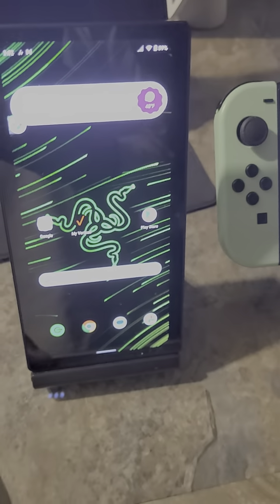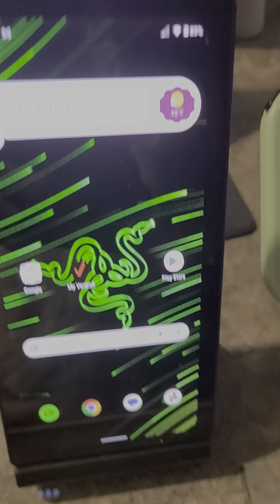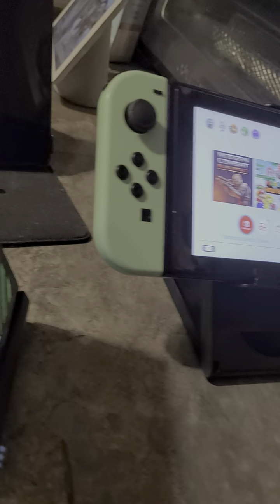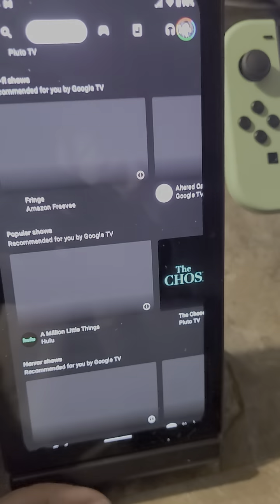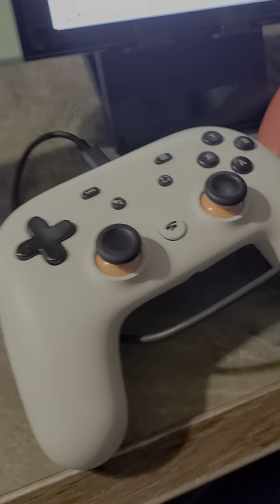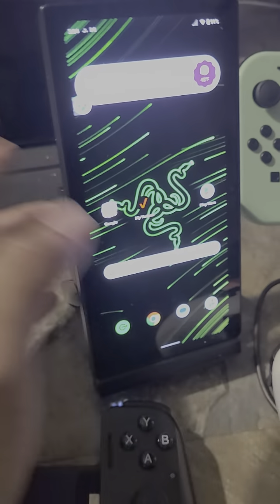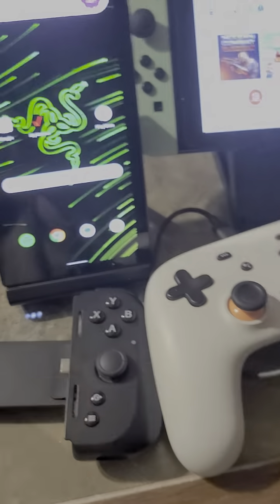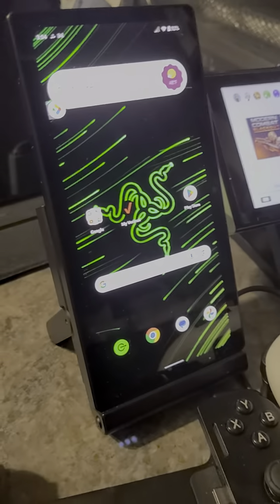My Nintendo Switch Kick Stand with Battery Pack can charge up my Razer Edge 5G!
FRIEND.STRAIGHTTALK.COM

Hey! Try Afterpay using my code DWIGH-YDSG4 and you’ll get $10 off your first purchase. Minimum purchase of $50. Terms apply.

Chime: $tuphonez4free